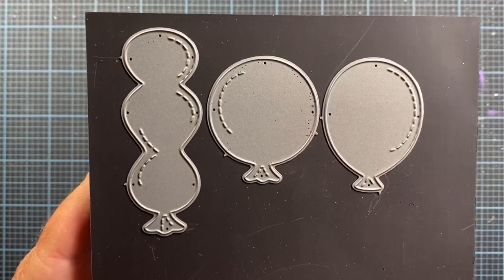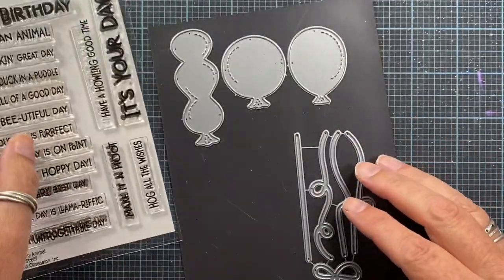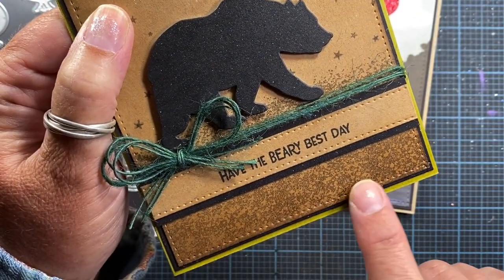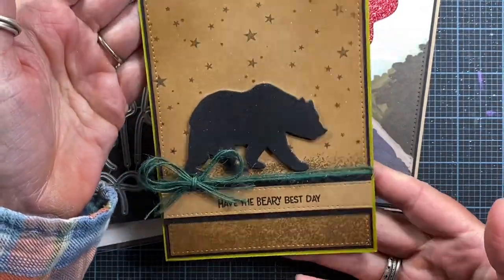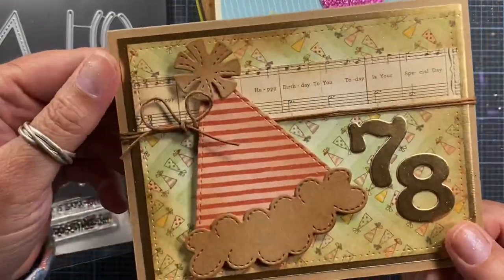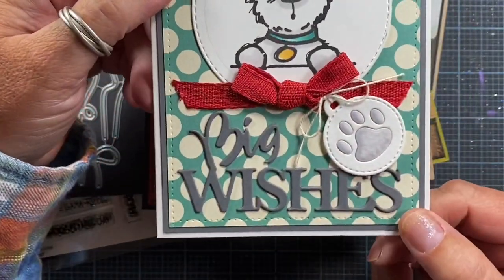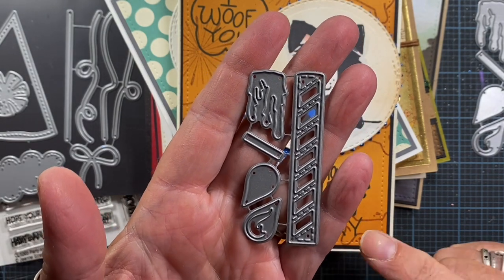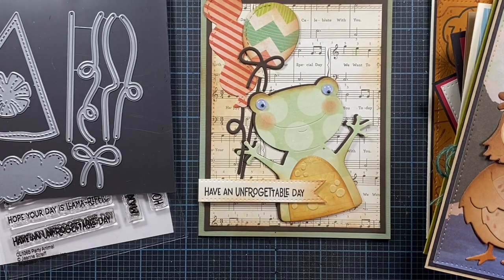New Dies for Impression Obsession | June 2021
Hi, friends!!
Super excited to be sharing some of my new dies for Impression Obsession, releasing in June! All of the new stamps and dies you’ll be seeing here, and in the design team inspiration posts, are available now! You can find them all in NEW PRODUCTS at the Impression Obsession website.

We are also having a blog hop, so pop on over to my blog (link below - starting at 9:00pm Pacific), comment and follow the hop, or find all of the details for the release and our hop on the Impression Obsession blog:

Serrated Tracing Wheel (used for faux stitching!):

...\\ Social Media //...

... \\ Mail //...